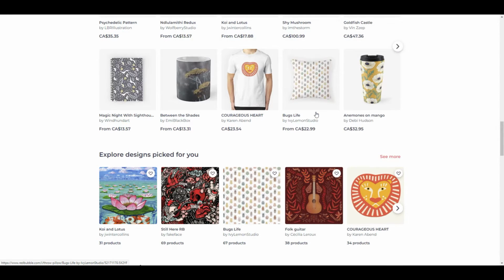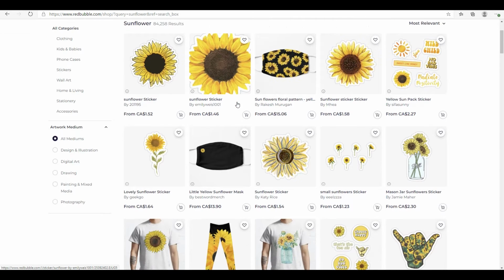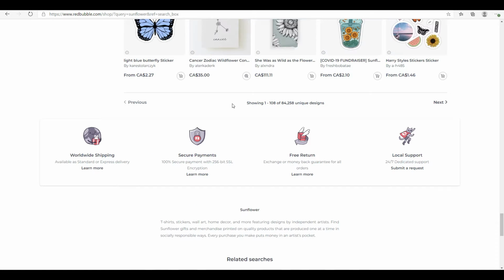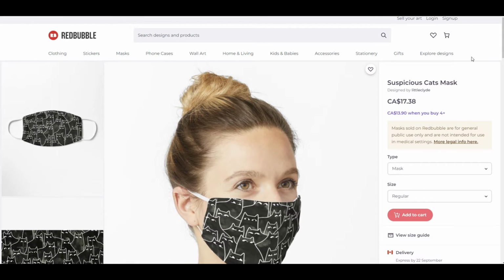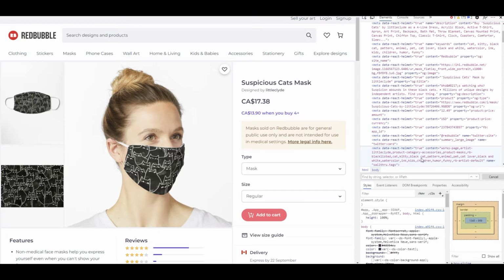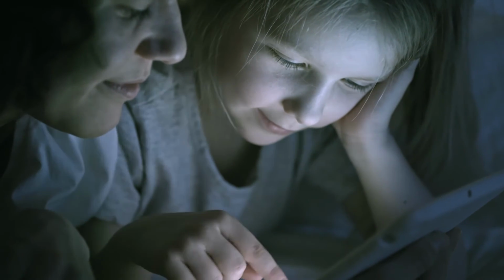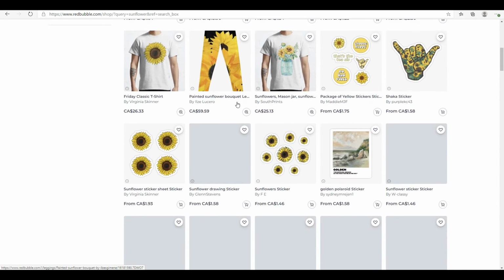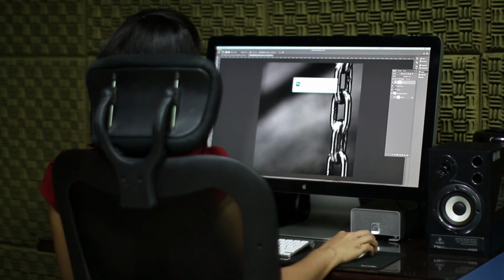Redbubble Refresher Tips and Tricks Part 1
Redbubble Refresher Tips and Tricks Part 1 a little recap of some of the information we have provided on Redbubble and print on demand. These tips and tricks make a difference if you want to make money on Redbubble.